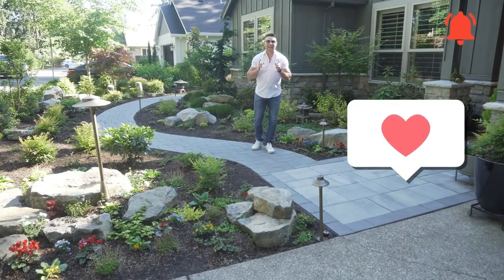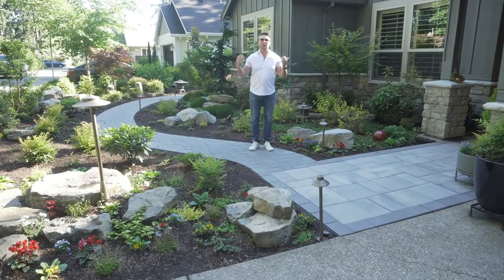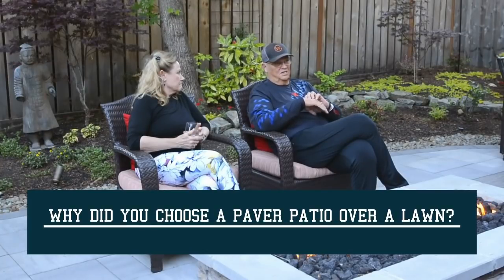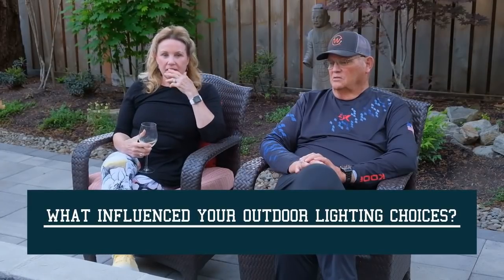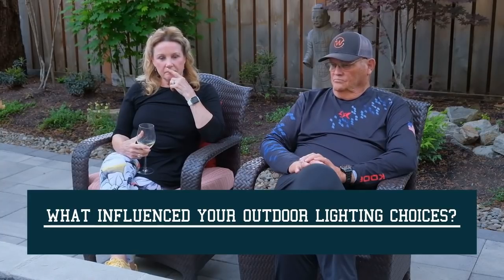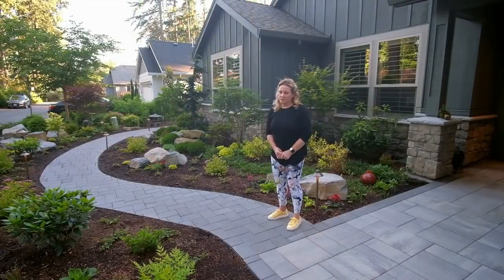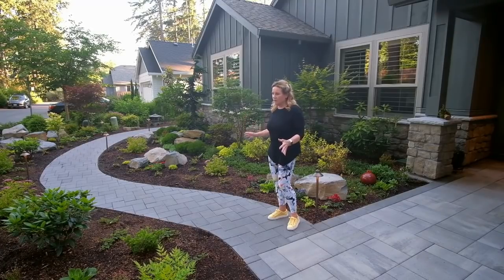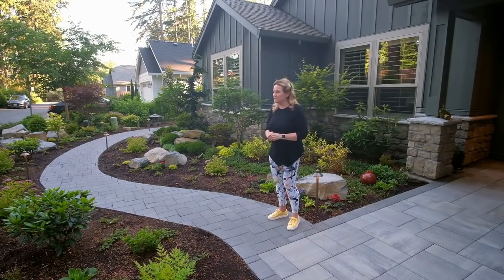GET RID of your LAWN (do Outdoor Living)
Isn't it time that you get rid of your lawn and add Outdoor Living? Stop mowing the lawn or paying someone to do it. Remove it and create an Outdoor Living Space that you really enjoy!